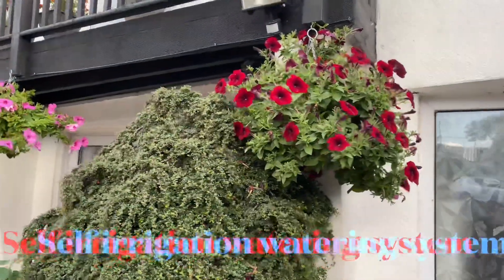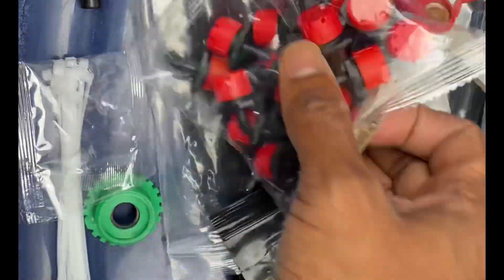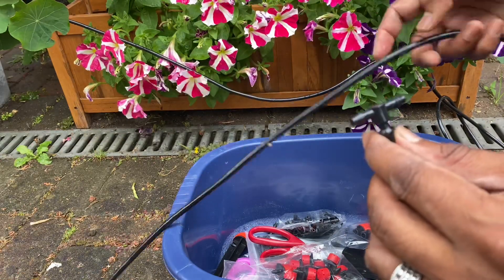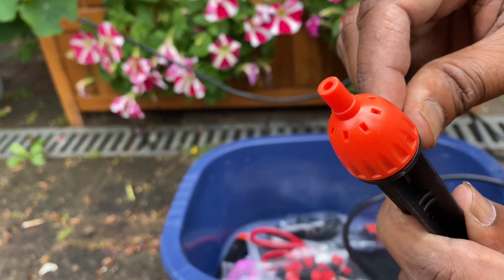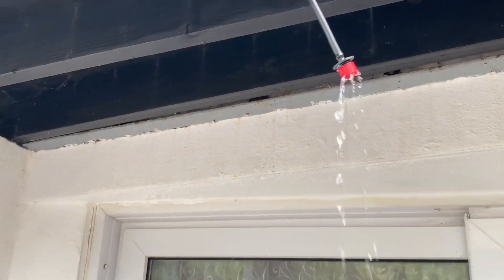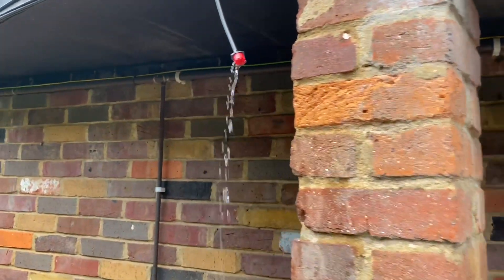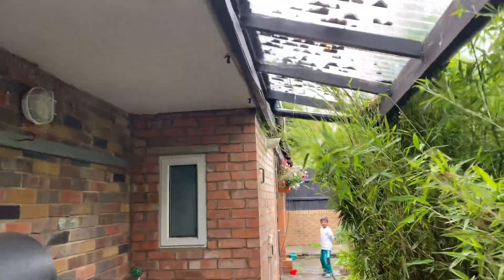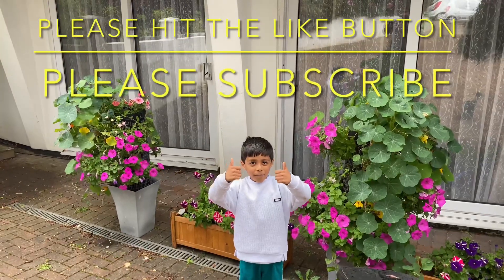How to install a self watering irrigation system (part 1)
Self watering irrigation system . In this video I will show you how to set up a self watering irrigation system ,will save lots of time and also money on water usage .